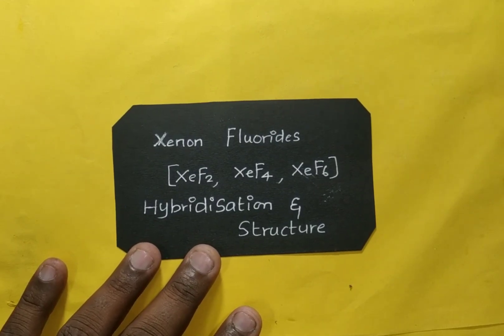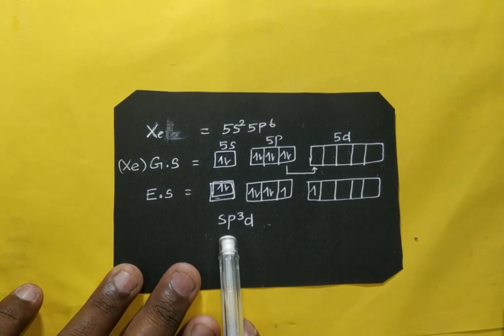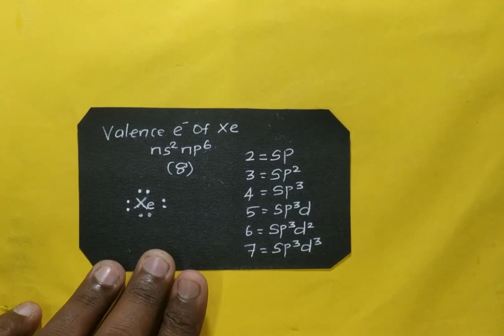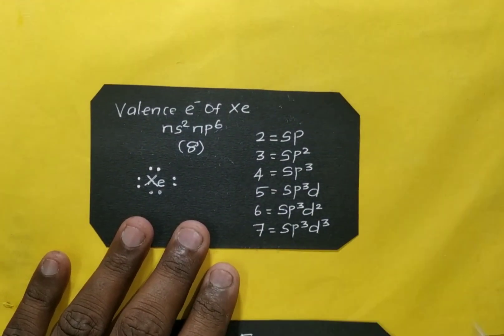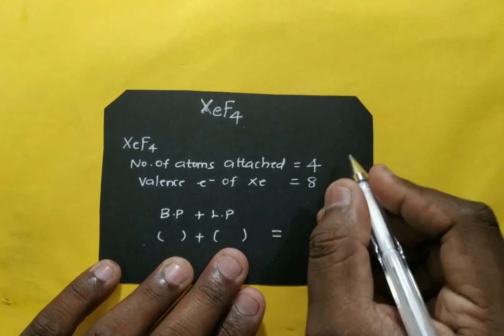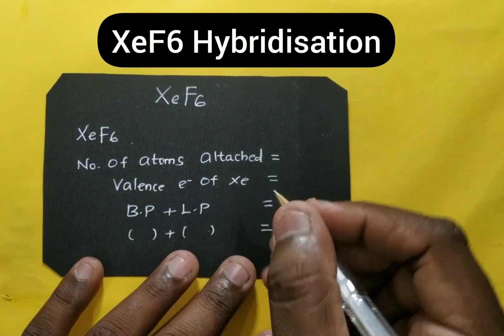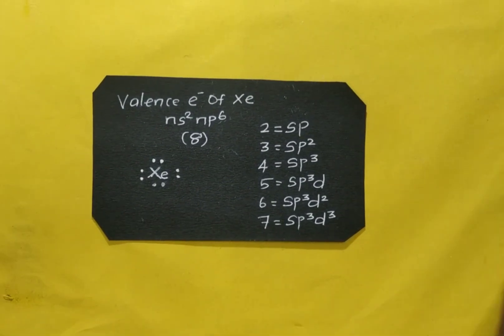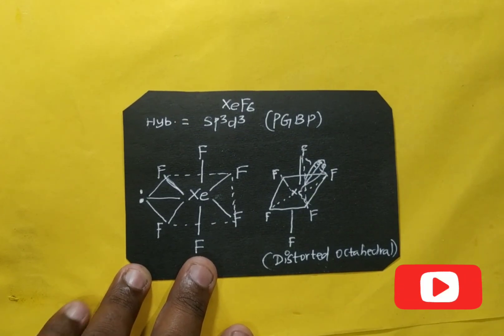Trick to find Hybridisation and Structure of Xenon Compounds XeF2, XeF4, XeF6 - Part - I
in this video discussed about the Hybridisation and structure of Xenon compounds...

Previous 10 years questions

Aldehydes ketones and carboxylic acids Previous 10 years board questions

Alcohol, phenol and Ethers previous 10 years board questions

Haloalkane and Haloarene Previous 10 years board Questions

Amines previous 10 years board questions

Important Organic Naming Reactions

Board Practical Simple tricks in Tamil

Important Road Maps

Metallurgy